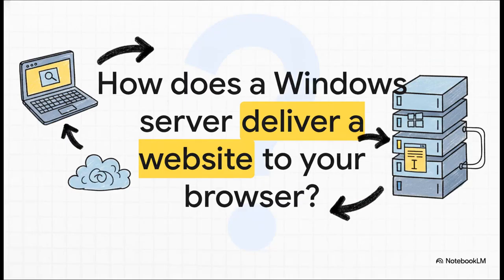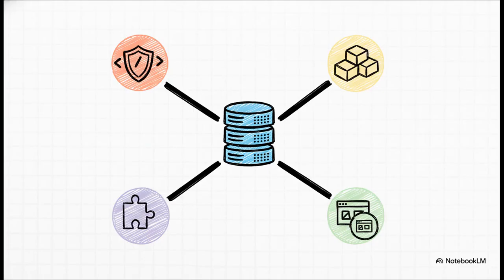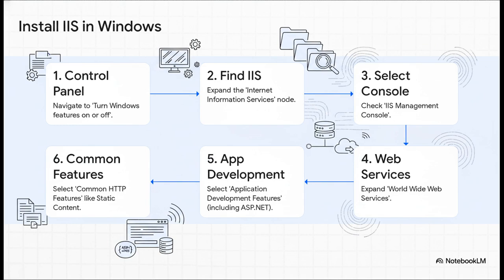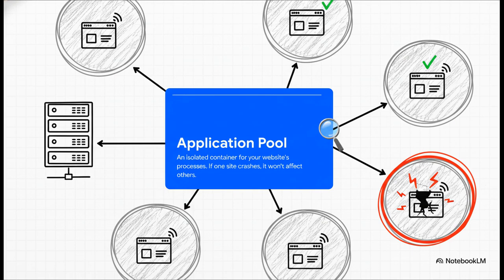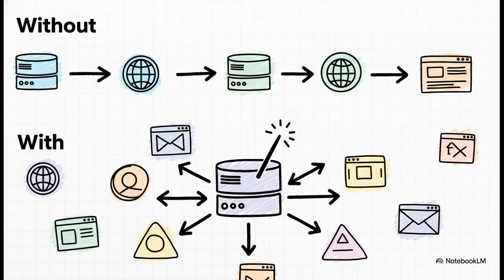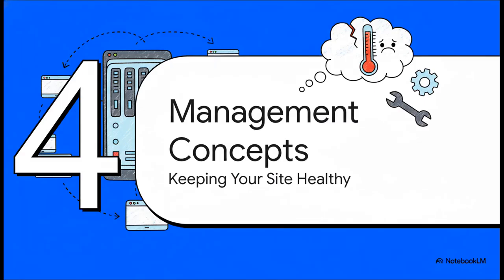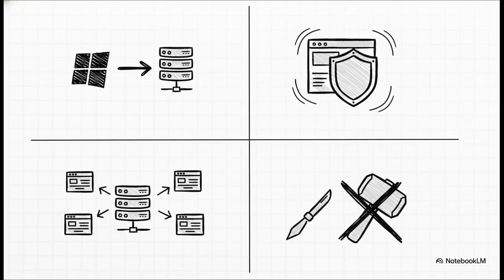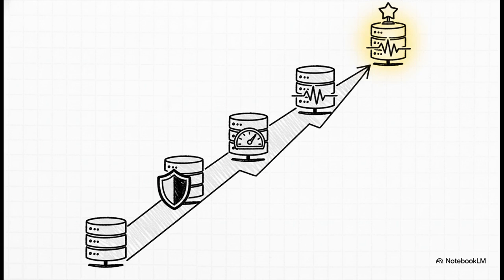Getting Started with IIS